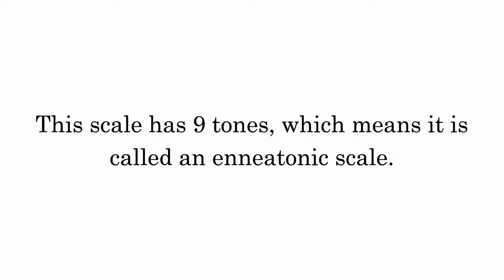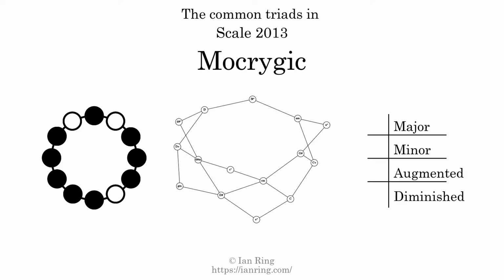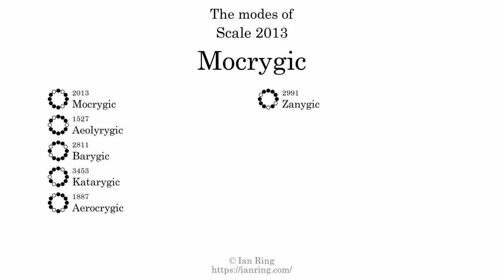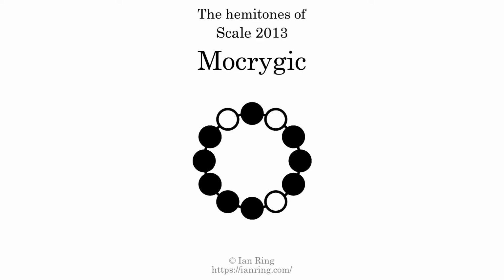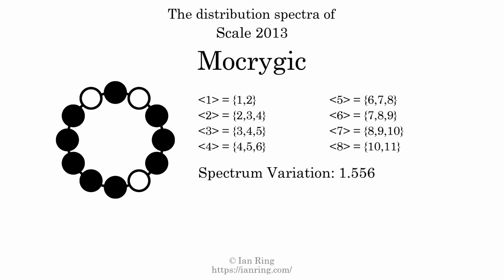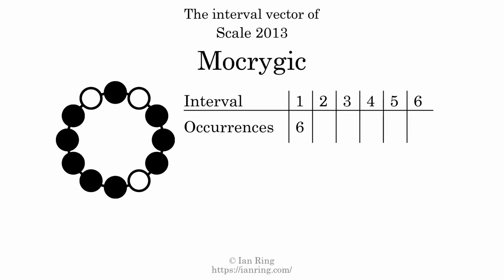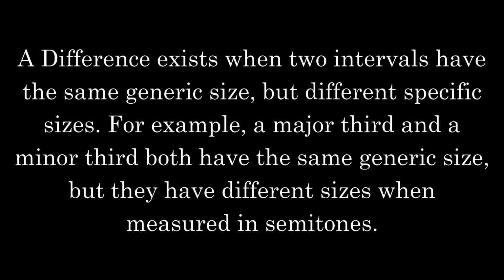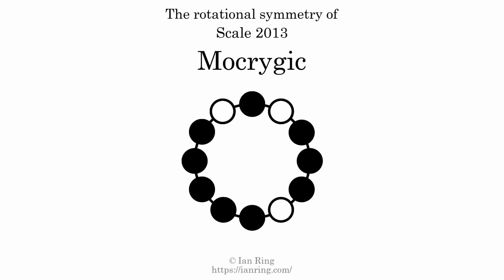Scale 2013: Mocrygic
More than you will ever need to know about Scale 2013, an enneatonic scale also known as "Mocrygic". Part of an enormous series of scale analysis videos by The Exciting Universe Of Music Theory.